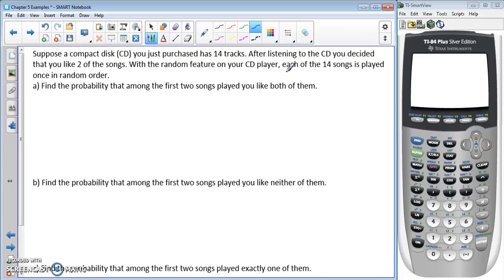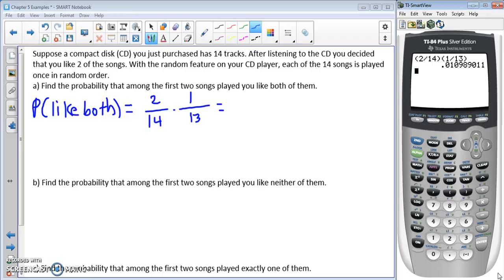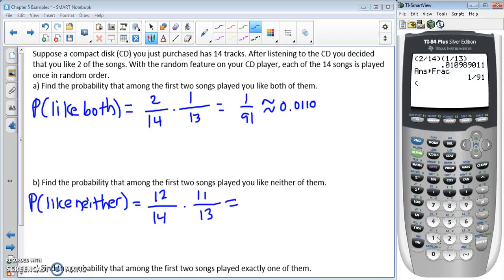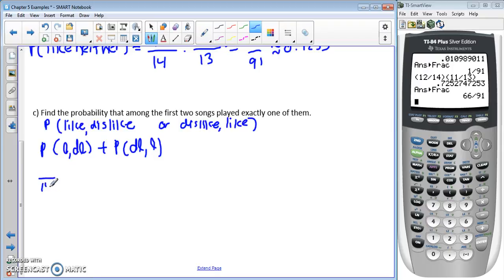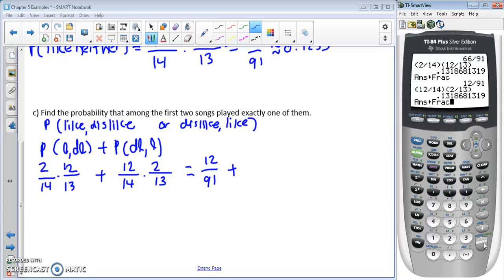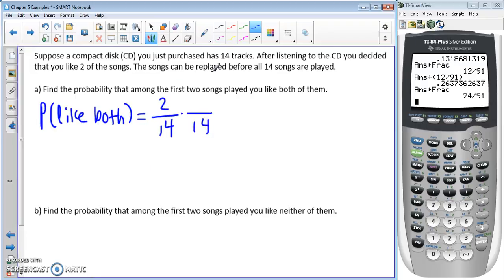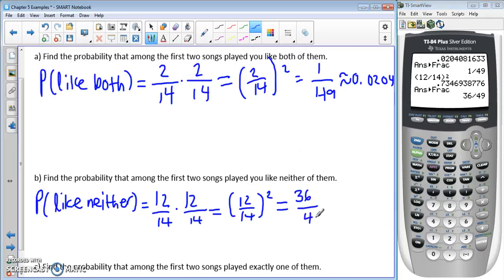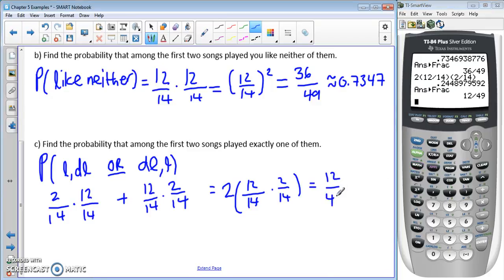Chapter 5 Section 4 Examples 6 and 7